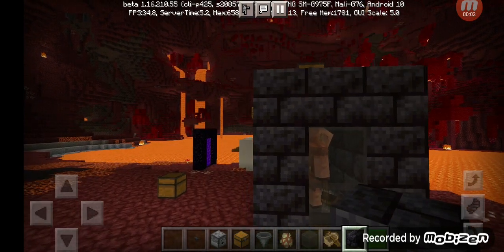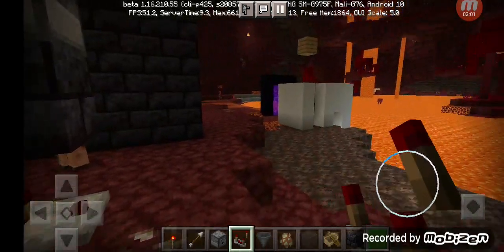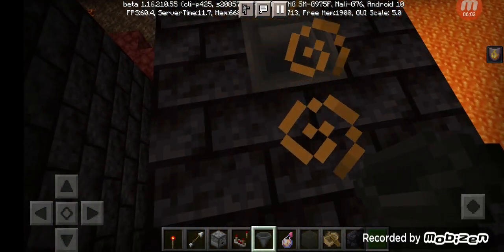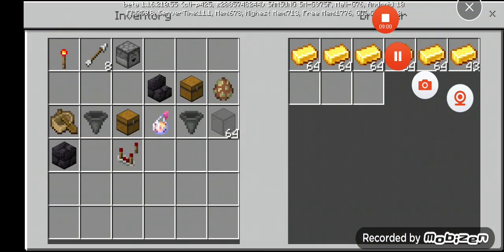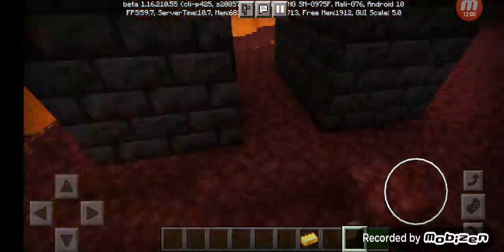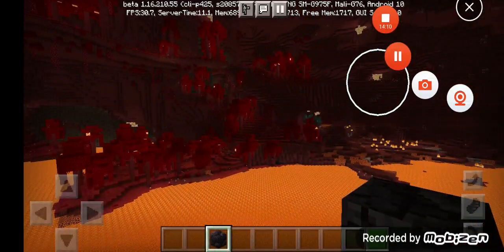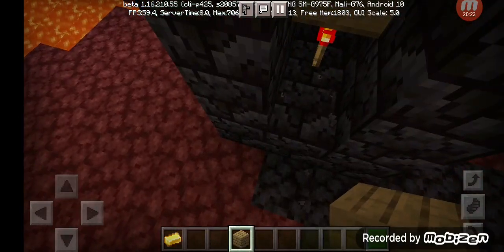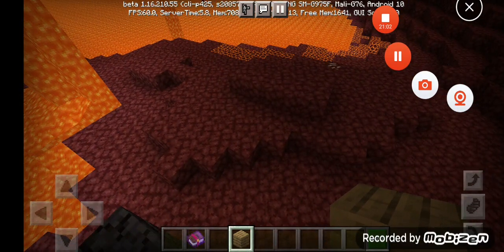tutorial Wednesday: how to build a orto bartering farm for minecraft.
I think my redstone skills are picking up do you